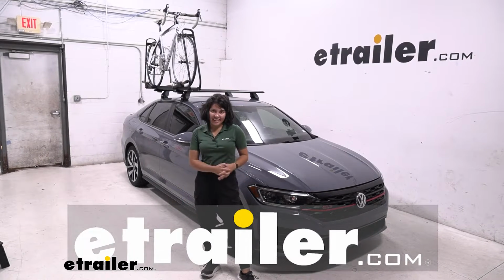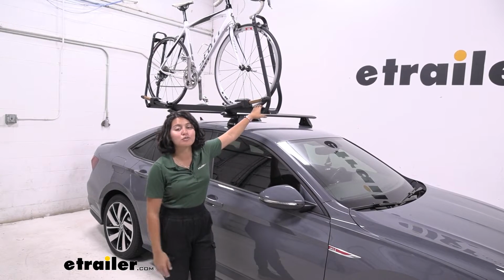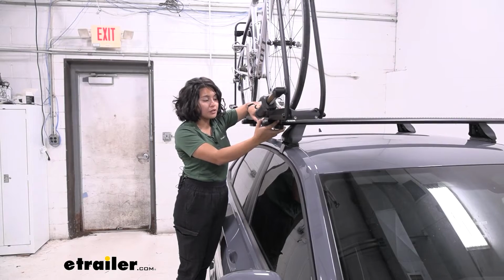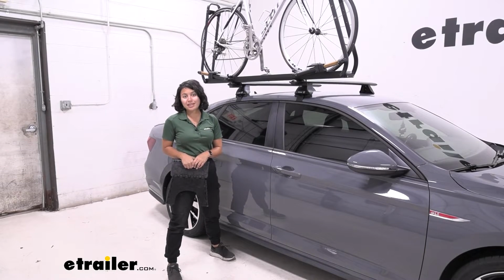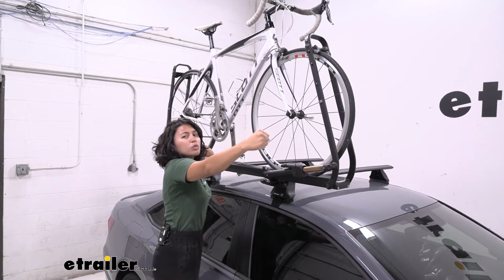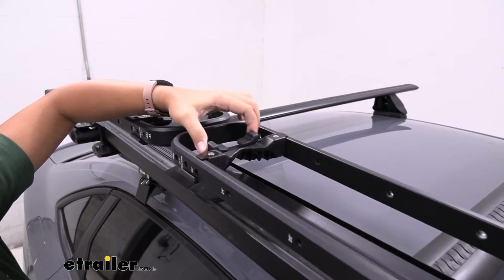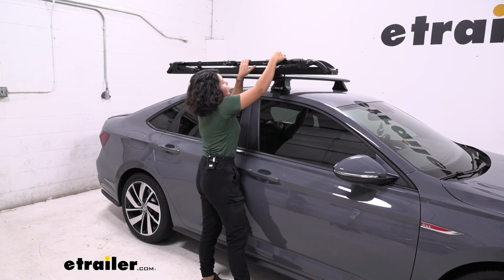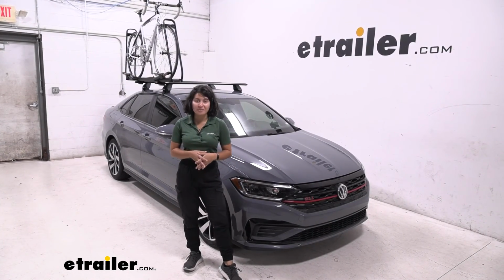etrailer | Set up: Kuat Piston SR Roof Bike Rack for 1 Bike on a 2021 Volkswagen Jetta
Hey, everyone, it's Evangeline here at etrailer, and today, we're taking a look at how the Piston SR Roof-Mounted Bike Rack fits on the 2021 Volkswagen Jetta.  So for your Volkswagen Jetta, it is a really nice car, especially this one, because you have that GLI and you're sporty, but your options for carrying around a bike is limited, unless you have a hitch receiver.  So if you don't have a hitch receiver, then your options are a trunk mount or a roof-mounted bike rack.  If possible, please get a roof-mounted bike rack instead of a trunk mount, just because it's not a hassle, it doesn't take up your trunk area, and you're not dealing with straps and hooks in contact with your vehicle.  Now, this is the Piston SR, which is definitely the more premium of your roof-mounted bike racks.  So a quick overview of roof-mounted bike racks is most of them require that you take the front wheel off, so they're fork-mounted bike racks, and those are cool too, but then you do take up more time having to reinstall your front wheel once you're ready to hit the trails.

Now, with this one, this is your wheel-mounted bike rack, which means you don't have to take your front wheel off, you just open up the rack, bring your bike down, and you're ready to ride.  And this takes that to the next level, because you have fun little things like your hydro-pneumatic pistons and you're easy to adjust wheel hold.  I do have a special setup for a roof rack here though, we have the 54 inch long crossbars, which give us overhang, which also means that the bike rack is further out to the side.  I prefer this, because it's easier to access the bike, so definitely an option for you.  Most of the times, you're gonna have it inside the tower.

Now, we do have the short bolts here, which will fit for most of your crossbars, but you do have the option, this has included longer bolts if you have your larger bars.  This does have an integrated cable lock, and inside your bike rack, you can bring this cable lock out and wrap this around your front tire, around your frame, and then into the center locking core.  And then once you're ready to drive, you just unlock that and slide that right back in.  Now, the thing is, with roof-mounted bike racks, no matter how much they put effort into making it easier for you to put the bike up onto the rack, it's just not the same as a hitch-mounted bike rack.  So here are some tips to make it easier for you or to see if this will work out for you.

I'm not the tallest person, I'm 5'2 on a good day, so I'm gonna have a little step stool inside my car, that way, it's easy for me to set that up and reach my bike where it's comfortable to hold onto it.  Next is your ease of use will be dependent on the type of bike you have.  So for maximum capacity, this can fit up to a 53 inch wheel base up to five inch wide tires, as well as a 67 pound weight capacity, very impressive.  Now, I have a carbon fiber frame bike here, so there's zero frame contact, so that's good, I've got a road bike tires, and I have a shorter wheel base.  So for those mountain bikes with longer wheel base, I've noticed people struggle with them, this is the ideal fit.

To take the bike off, hold onto it as you hit these hydro-pneumatic systems, so there's one and then two, and then, now you can just focus on grabbing that frame and taking this off.  So these can push out further, so just be conscious of that, so it doesn't go further down.  And when you're loading up your bike, what I've noticed that actually helps is just pull it right there.  When you hear it start to ratchet, that's where it's secure and won't go further out, and that's an easier way to get your bike in and have that in place as you reach over to the other side to grab the other arm.  So those are quick tips I've noticed while using this rack.  (rack ratcheting) (rack ratcheting) Here's a quick look at our fast fit adjuster for different sized wheels, and also, once you have it in a down position, you have this little tab to secure it.  So I actually have this on my car for a while just to see if there was any wind drag or wind noise.  With it in the down position, I barely noticed it was there.  So this does not take up much space above your car.  In fact, for our Jetta here, it takes up about 7 3/4 inches of height above the roof.  So the Piston SR is a lot of fun.  When I had it on my car, I would like to just do